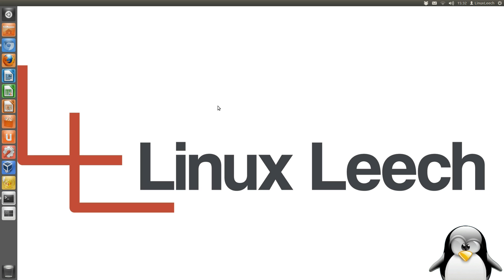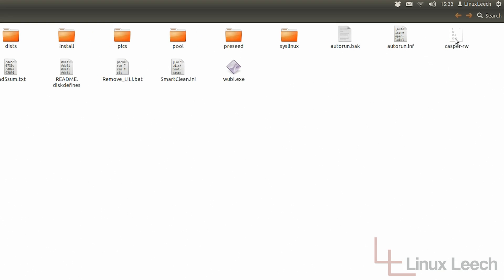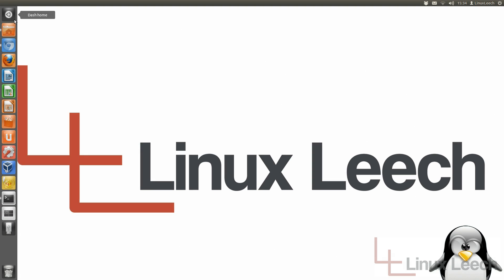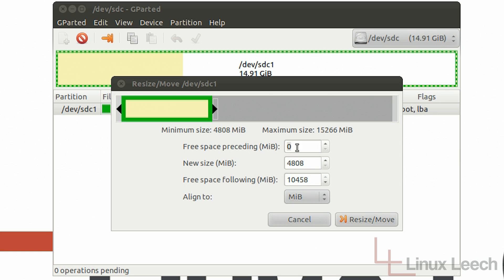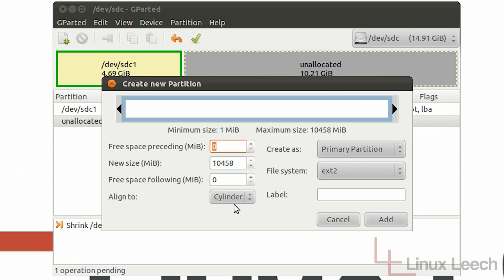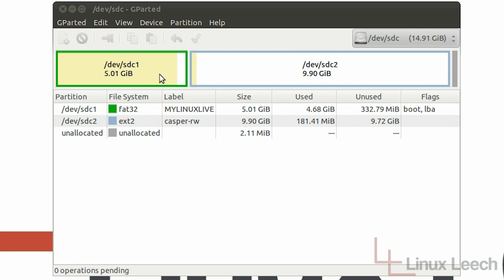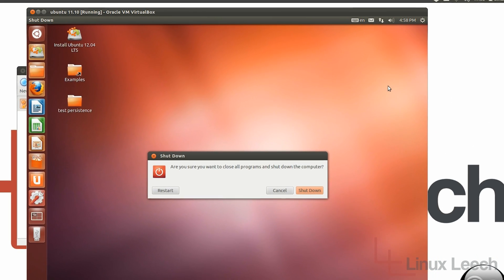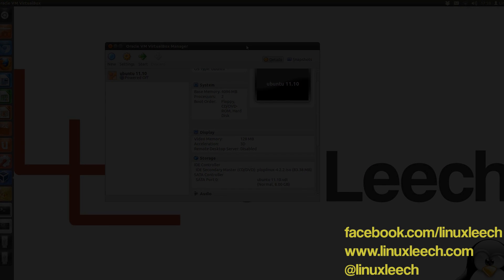larger persistence linux on usb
In this tutorial i show you how to increase the size of your persistence and make it as large or as small as you want. This technique works on 8GB, 16GB, 32GB and larger flash drives.

The reason you are limited to 4GB's of persistence is due to the file size limitation of FAT32, which are 4GB for any single file. As your persistent storage is actually just a file on your USB flash drive it's size is governed by the FAT32 file size limit.